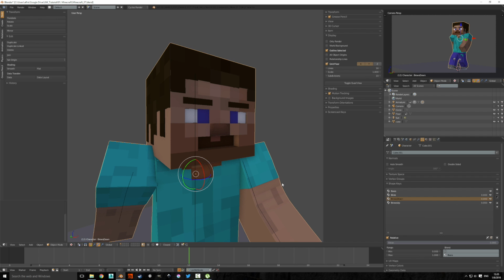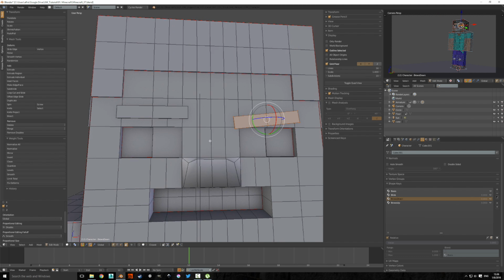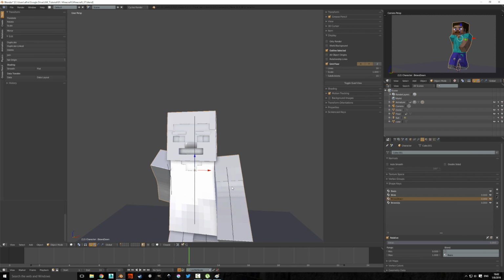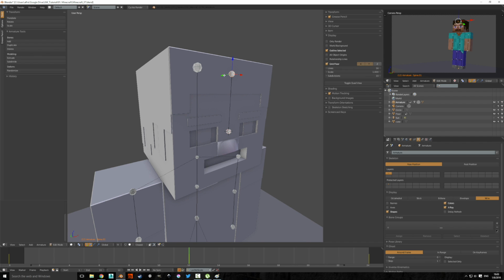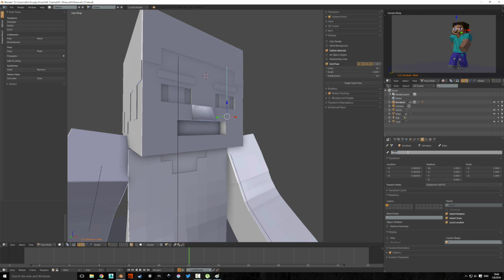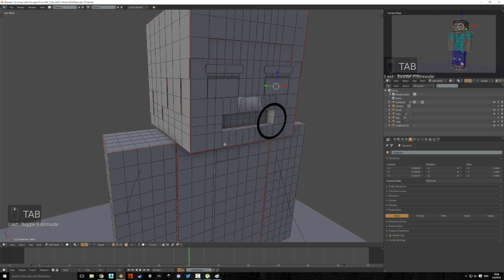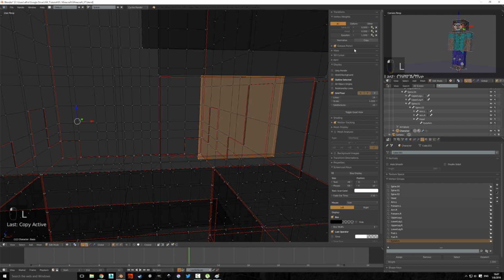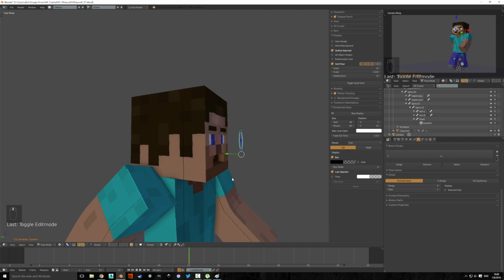Animating Minecraft Character [17] PreparingFacialShapeKeys